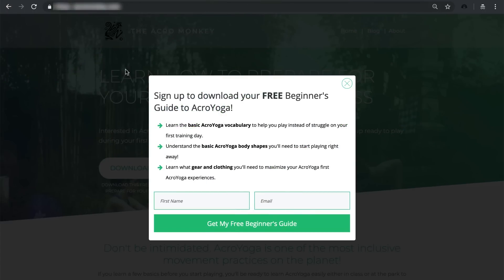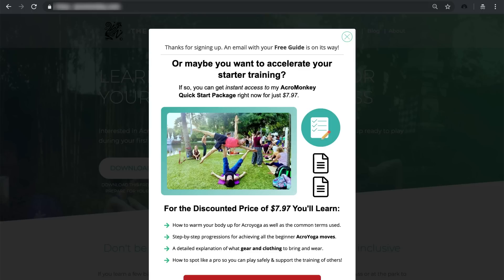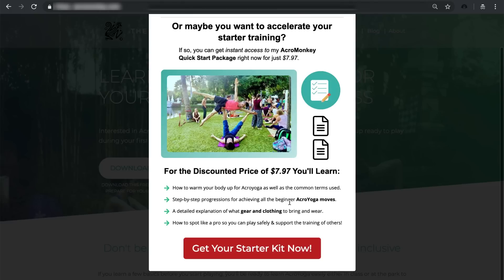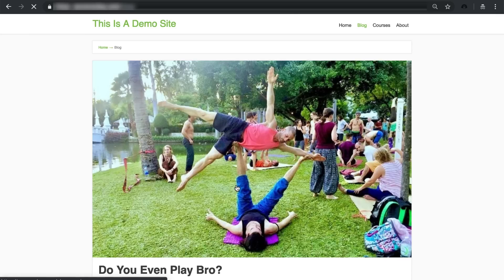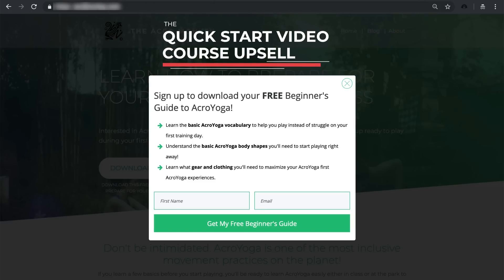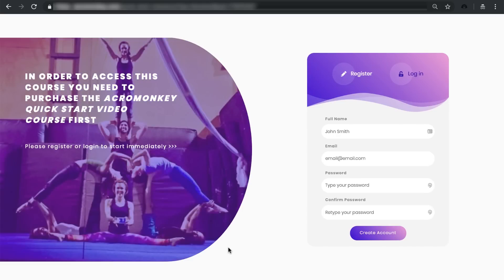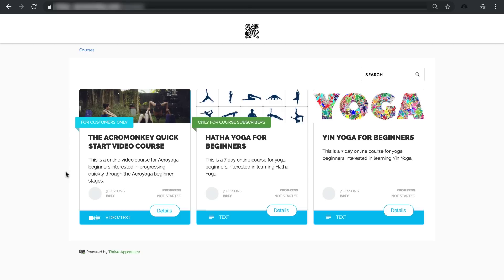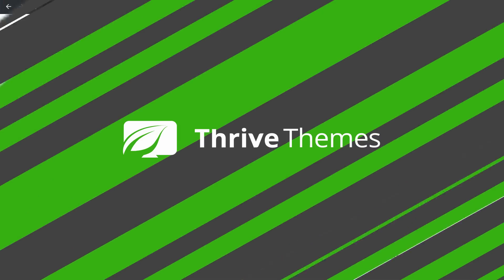How To Upgrade Your Opt-In Lightboxes into Revenue Generating Upsells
How awesome would it be if your opt-in form lightbox could collect emails AND sell products for you at the same time?